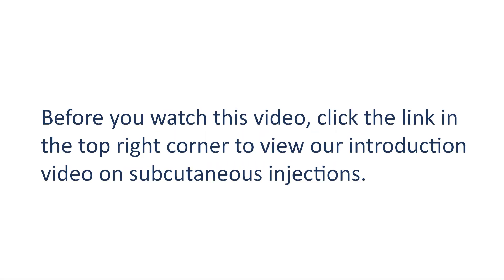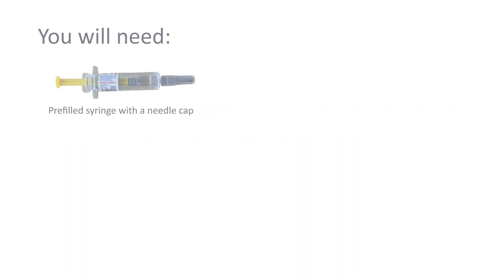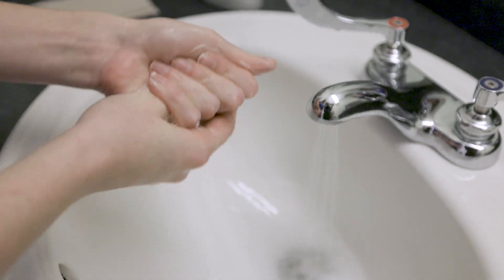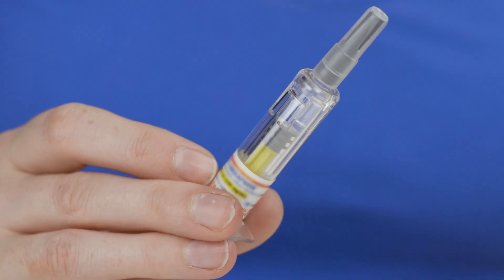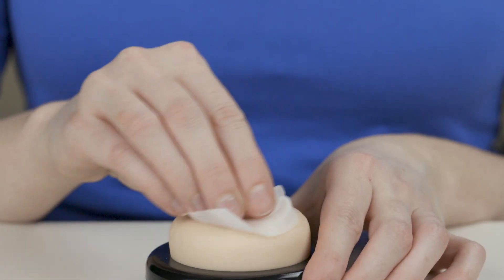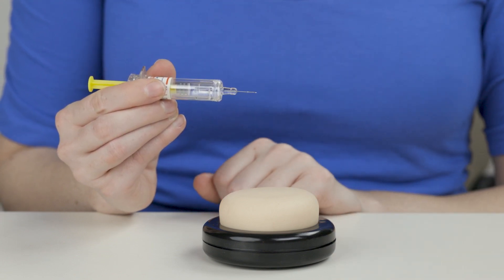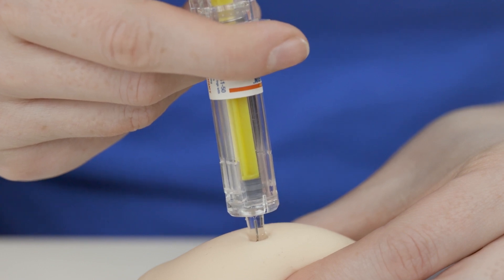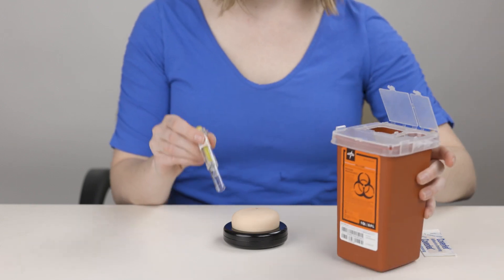How to Give Yourself a Subcutaneous Injection with a Prefilled Syringe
This video shows how to give yourself a subcutaneous injection with a prefilled syringe.